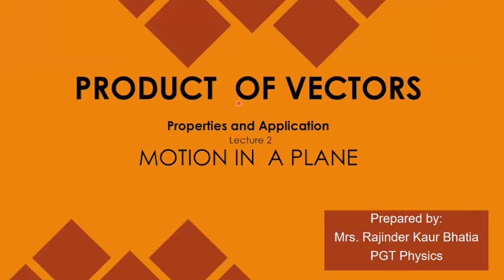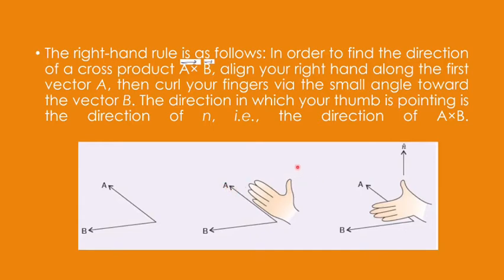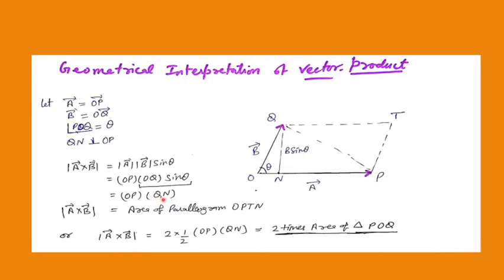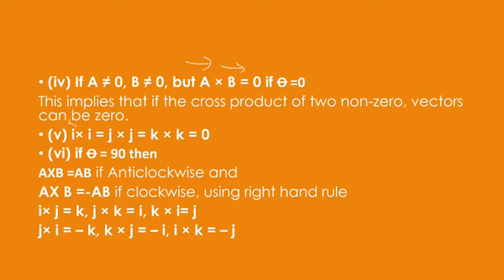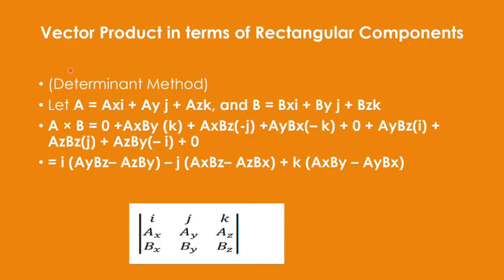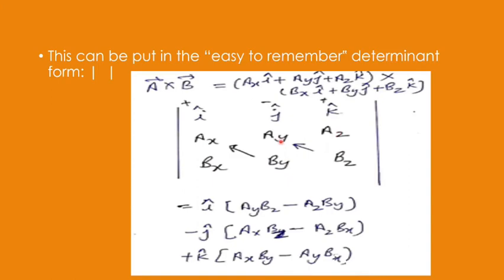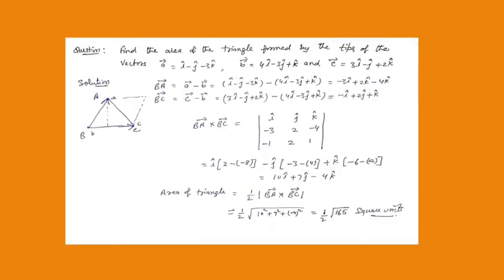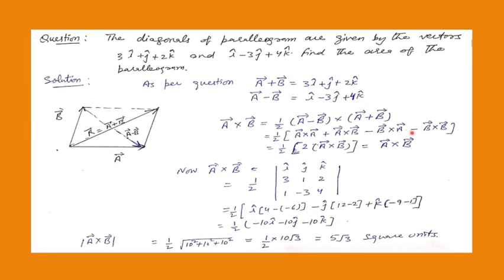Product of vectors 2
Topics covered : Cross product of vectors
Properties
Applications
Numericals